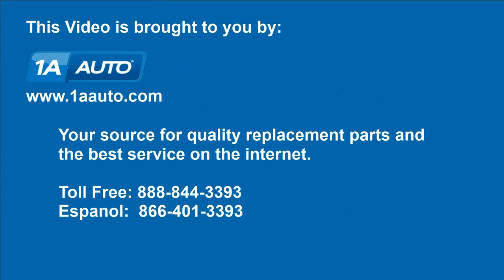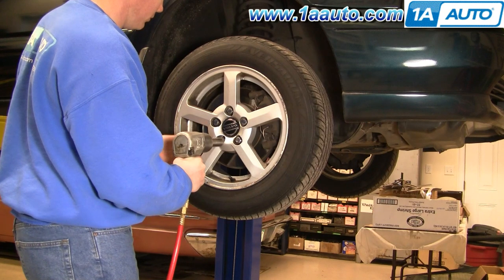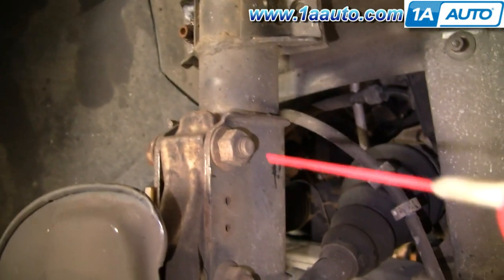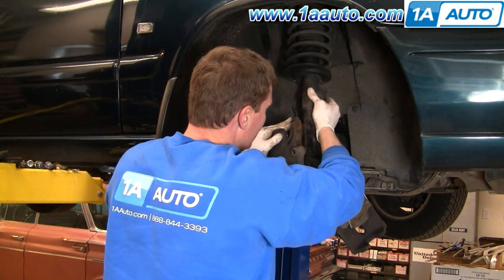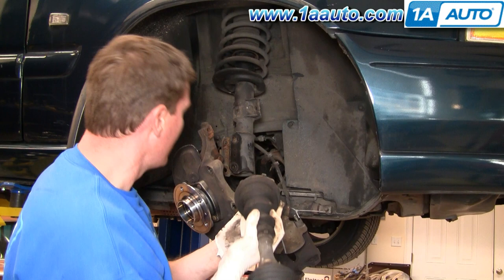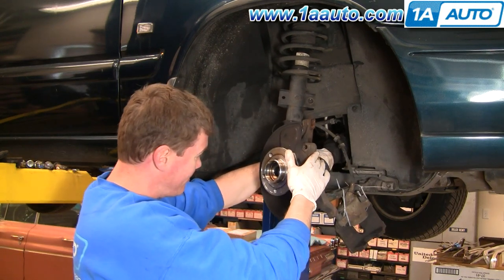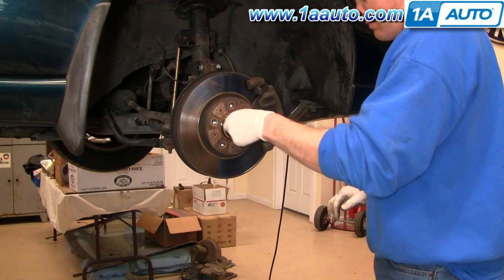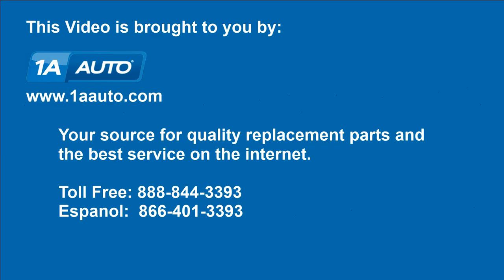How to Replace CV Axle Shaft 1998 Volvo S70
1A Auto shows you how to repair, install, fix, change or replace broken, worn, or vibrating CV joint axles. This video is applicable to 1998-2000 Volvo C70, S70 and V70 models.

This repair was done on a 1999 Volvo S70 Base 2.4L and the process should be similar on the following vehicles:
1998 Volvo S70
1999 Volvo S70
2000 Volvo S70

• 18mm Socket
• 19mm Socket